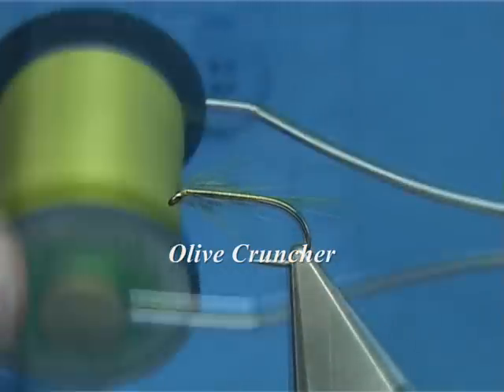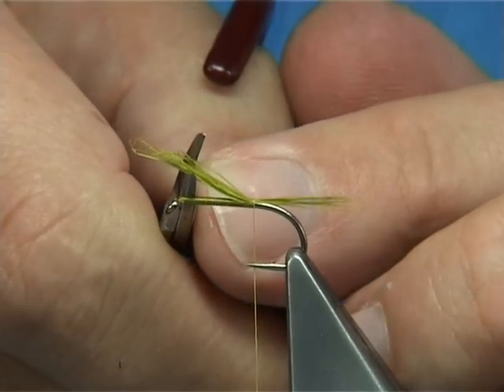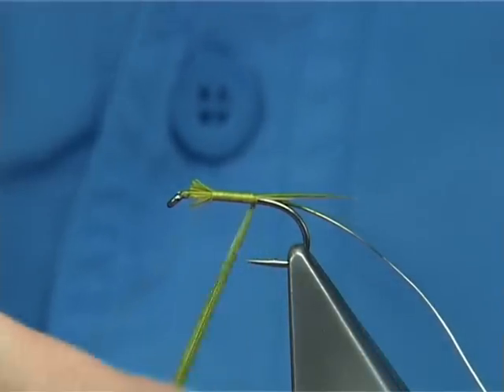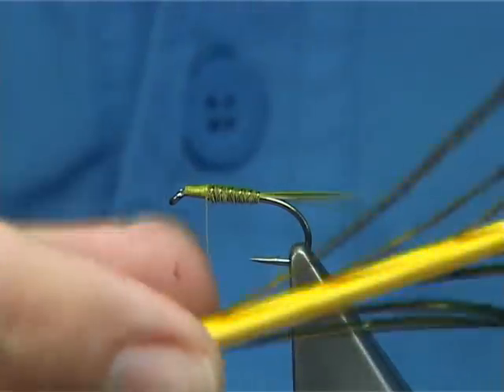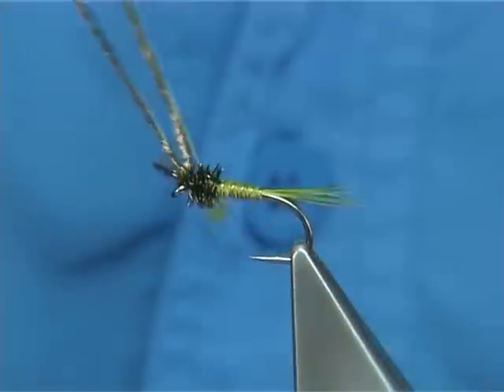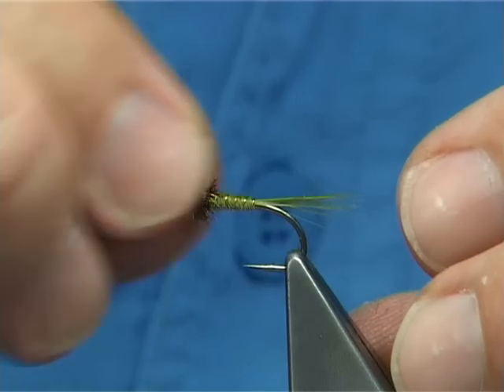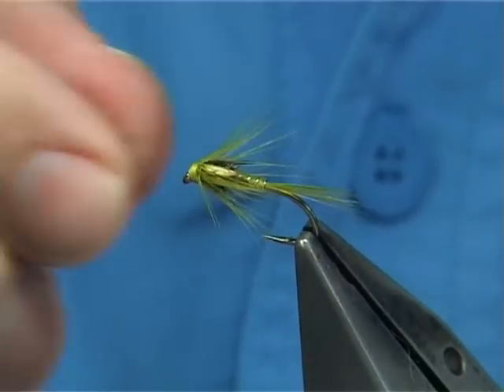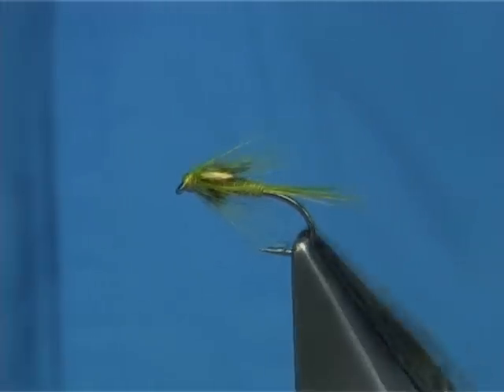Tying the Olive Cruncher by Davie McPhail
Tying a Olive Cruncher